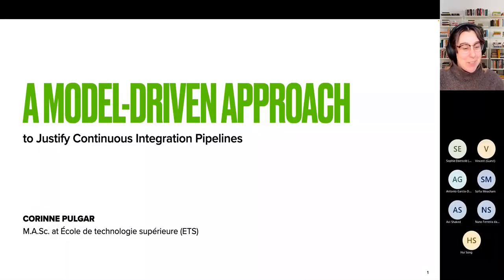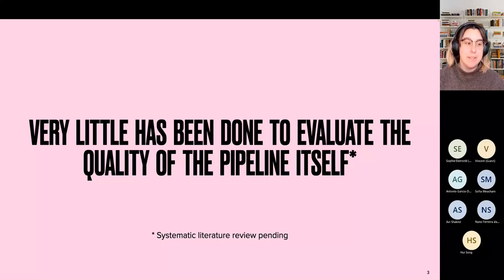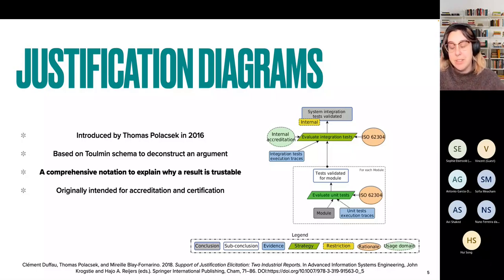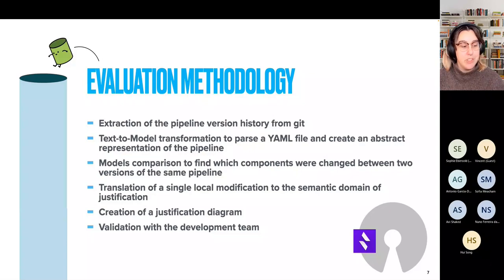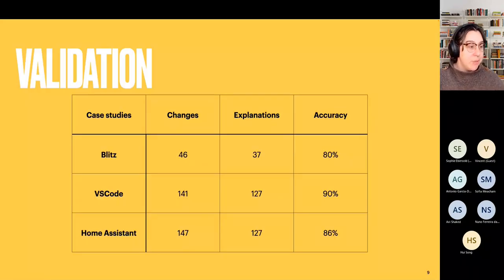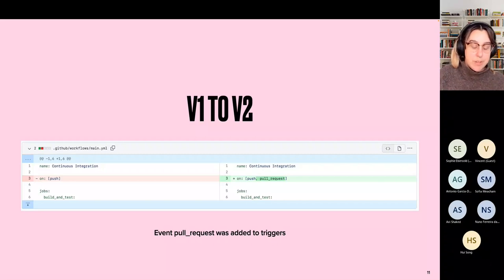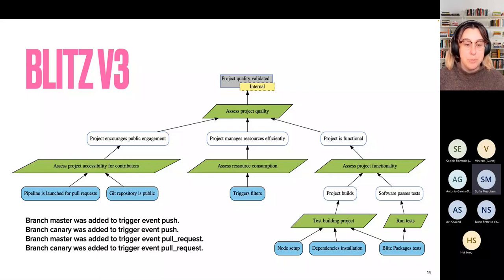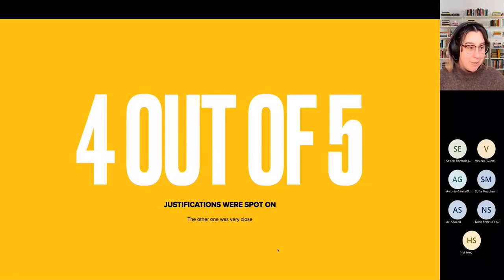Corinne Pulgar on 'A Model-Driven Approach to Justifying CI/CD Pipelines '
MDENet Research Demonstration